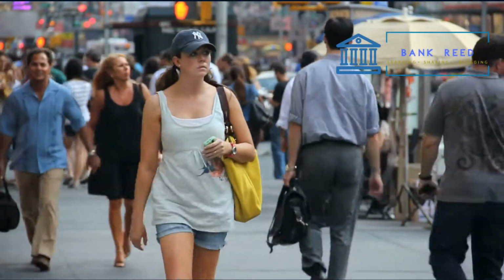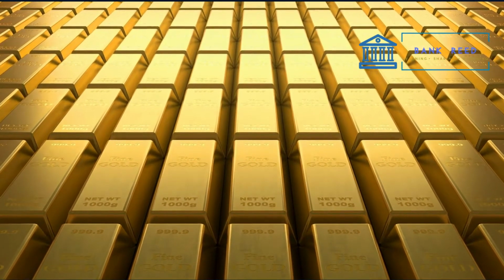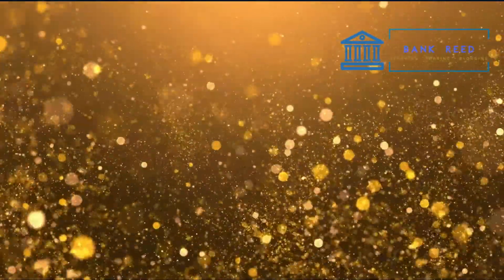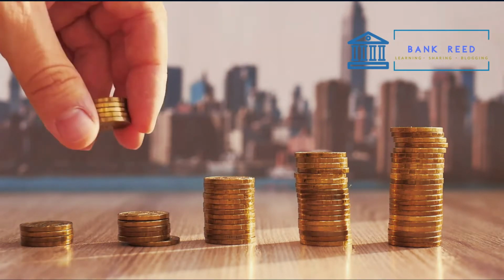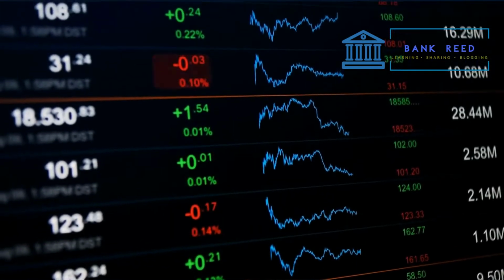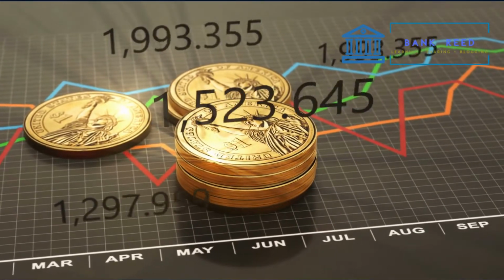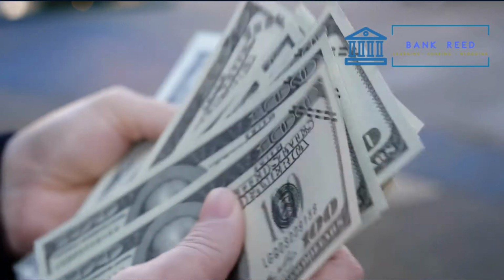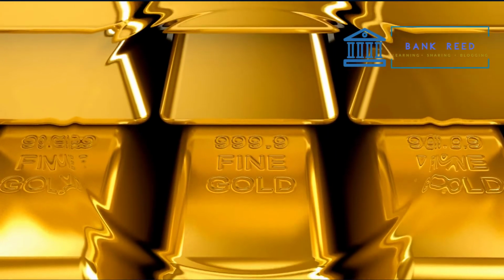What is Gold Bond: How to Invest in Gold Bonds?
This Video is about understanding What is Gold Bond? How to Invest in Gold Bond?

Please visit the below link for this topic and the website for more such topics.